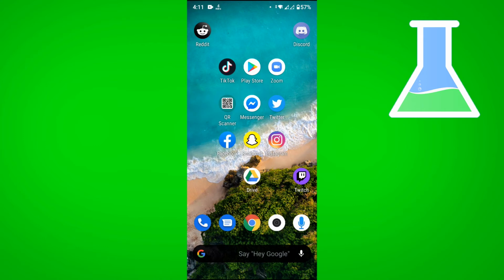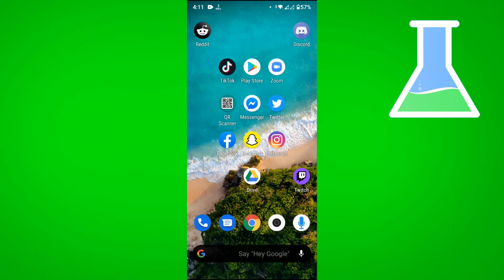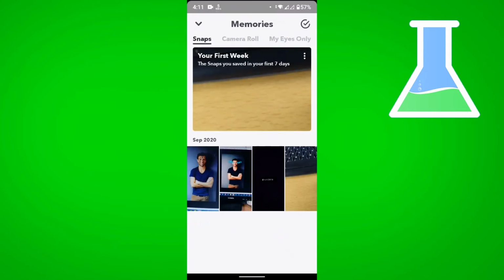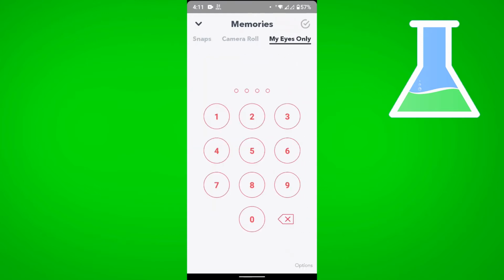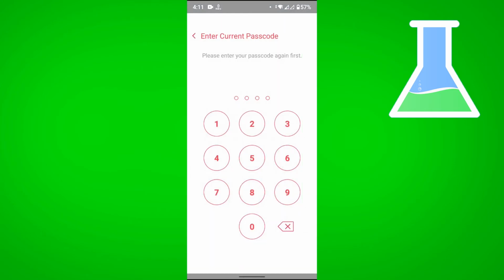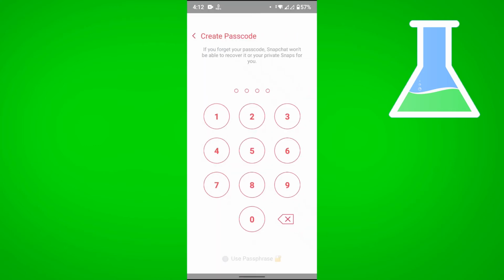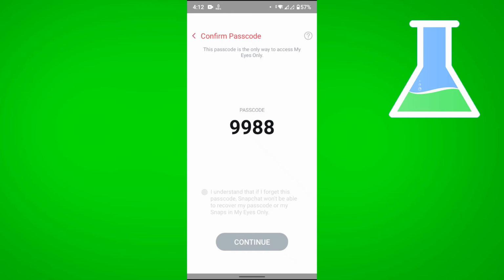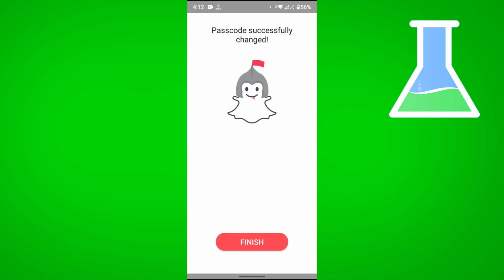How to Change Password for Snapchat My Eyes Only (Simple)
Learn How to Change Password for Snapchat My Eyes Only

In this video I show you exactly how you can change your password for snapchat my eyes only. This is a simple snapchat tutorial that shows you exactly how to do this.